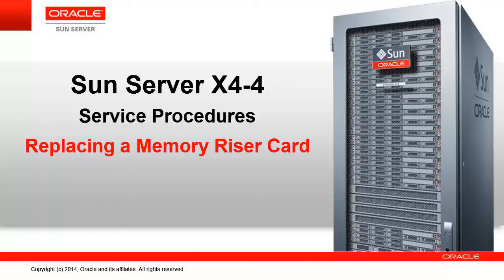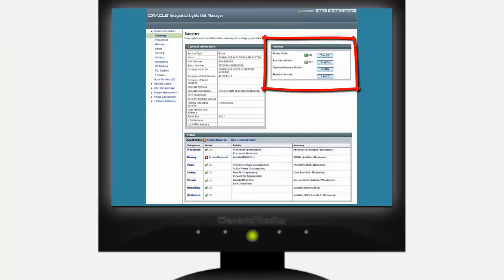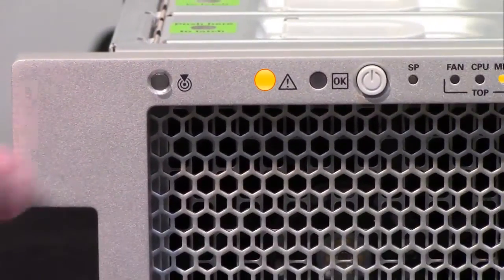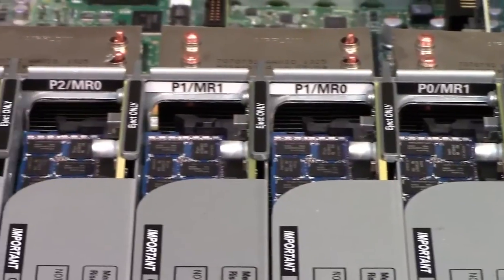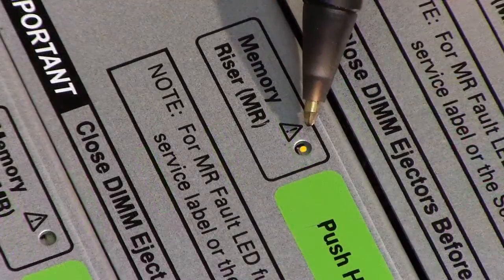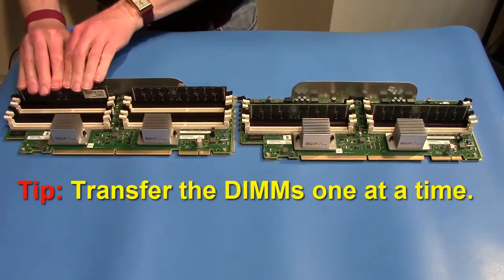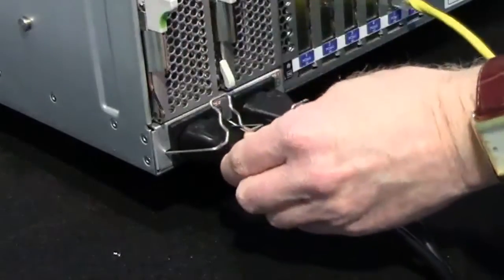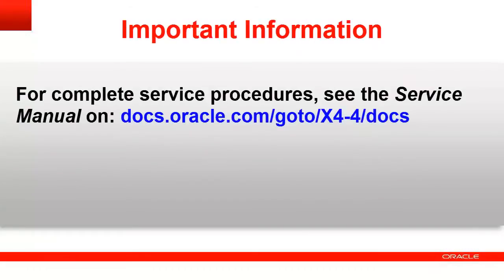Oracle's Sun Server X4-4 Memory Riser Replacement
How-to video on replacing a Memory Riser card in Oracle's Sun Server X4-4. The Memory Riser is a customer replaceable unit (CRU).